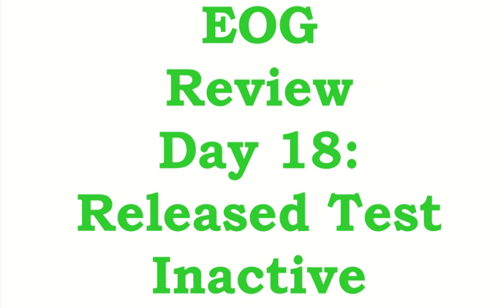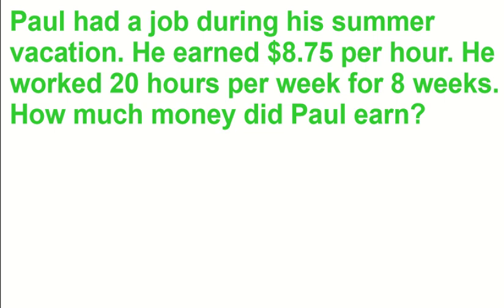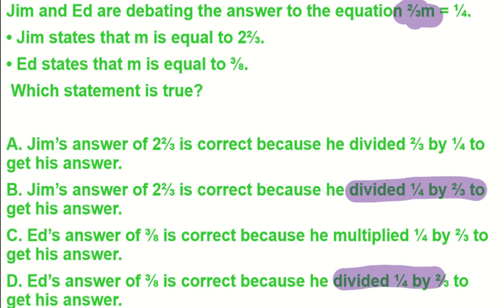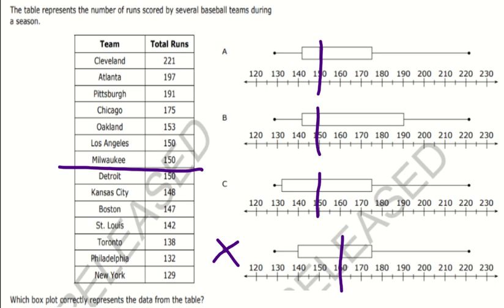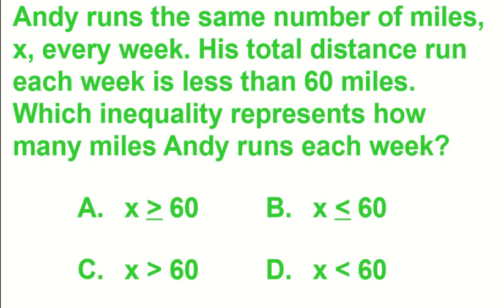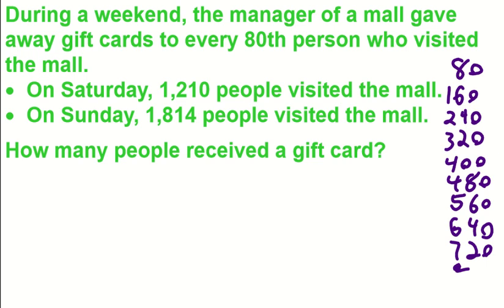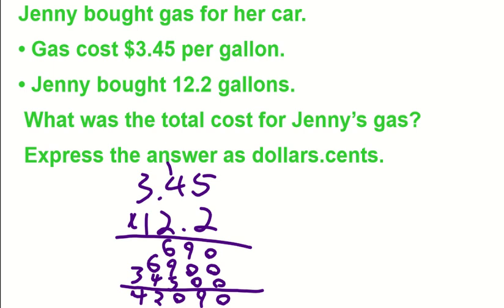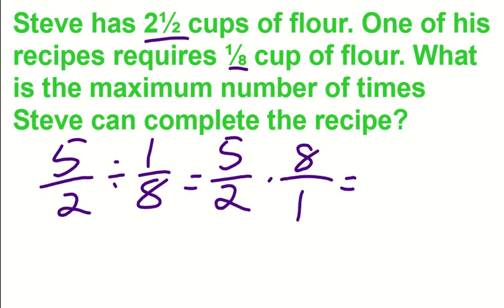EOG Review Day 18: Calculator Inactive Released Questions (2023)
LONG video contains all the Calculator Inactive questions from the NC Released EOG